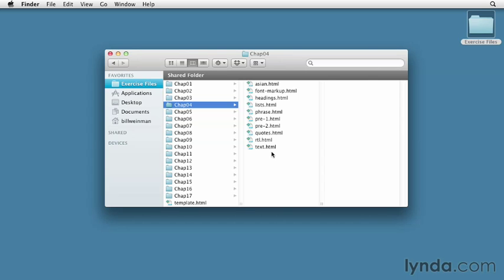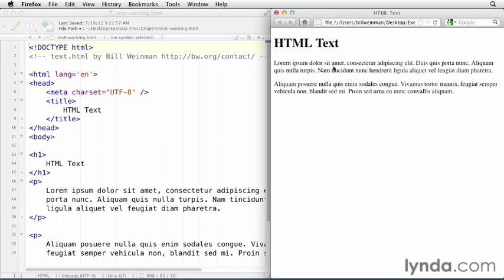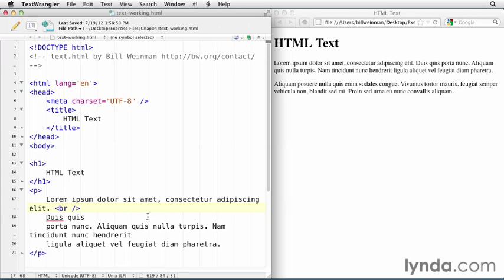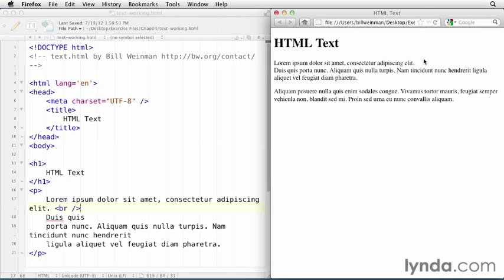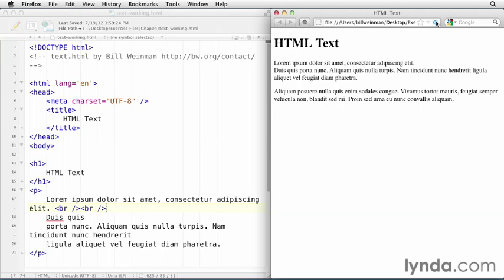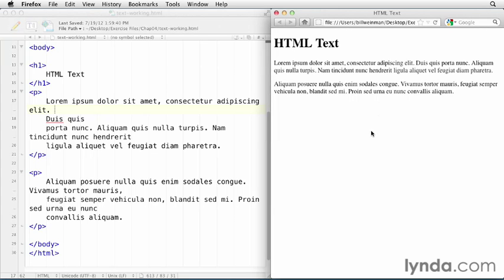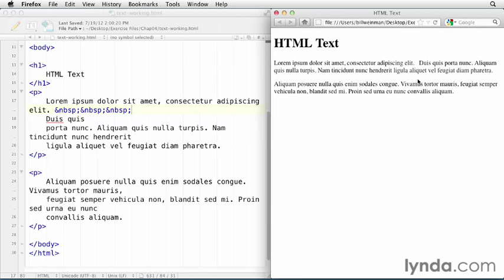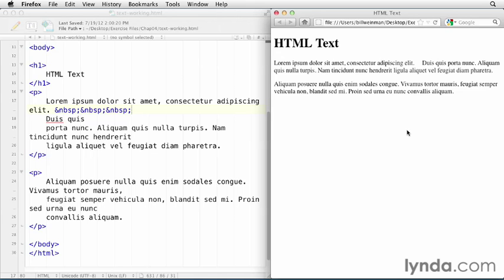Lynda.com HTML Essential Training